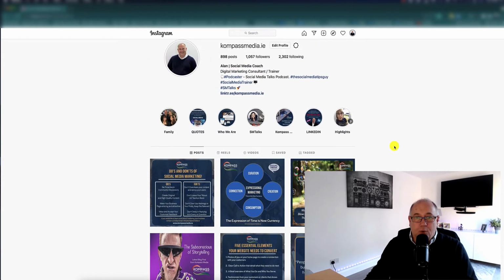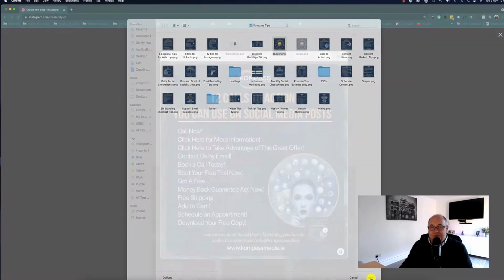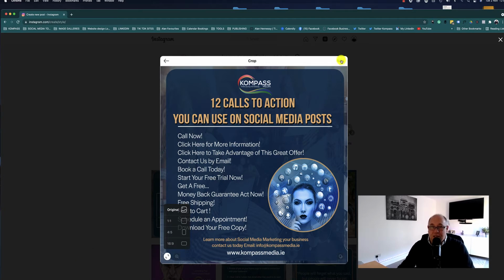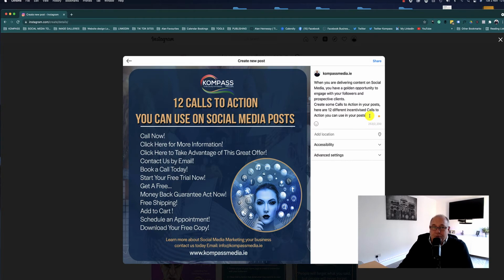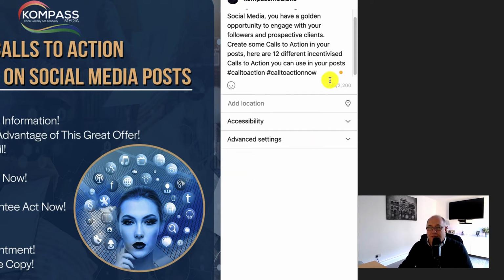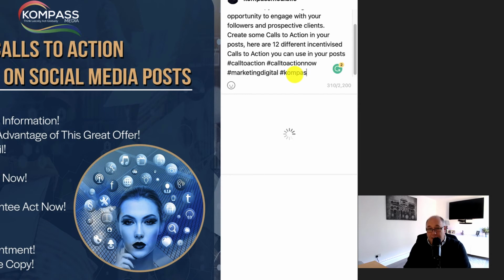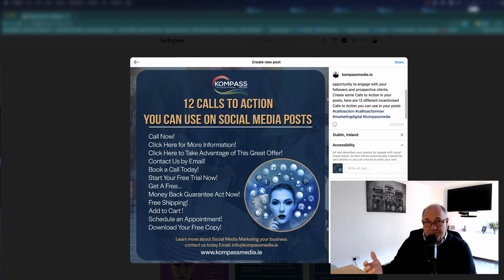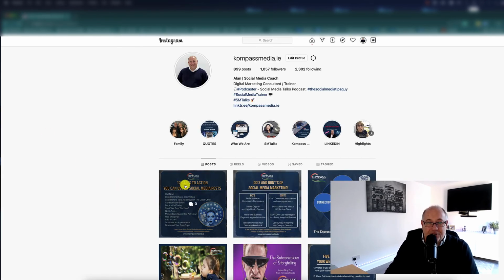Instagram Desktop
Learn how to create posts on Instagram from your desktop.
Instagram on the desktop now gives you the ability to post your content to Instagram via your desktop.

Join our private Facebook group for extra bonus video tutorials and Digital Marketing Tips and Tricks